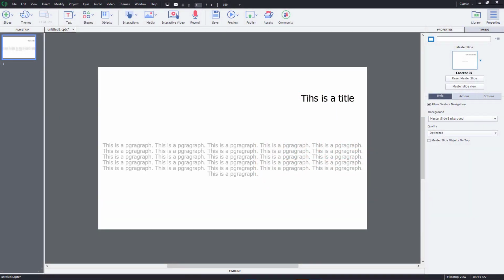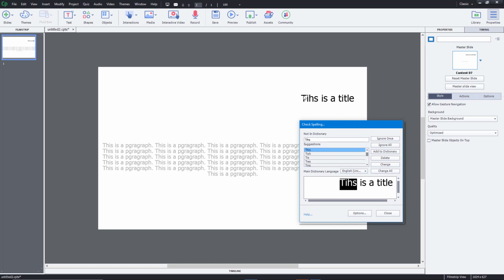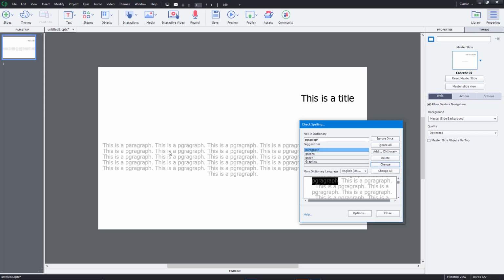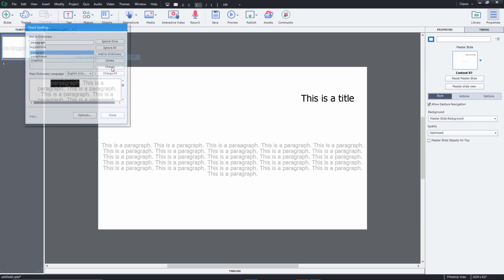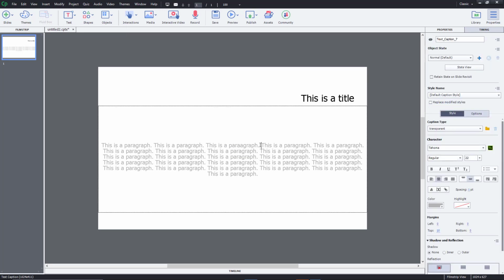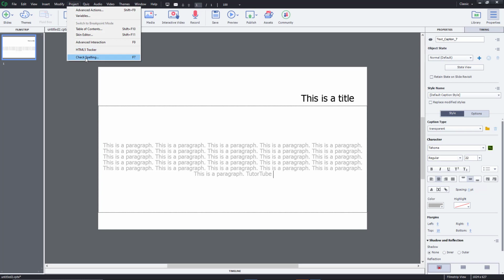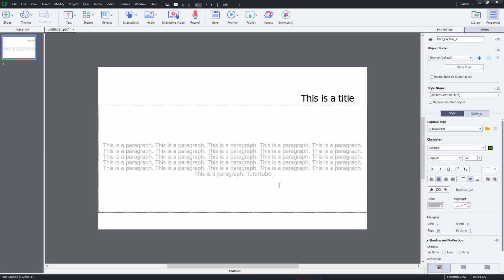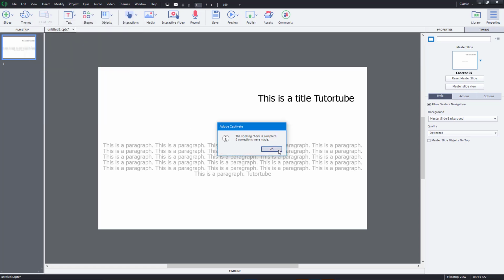Adobe Captivate Tutorial - Lesson 82 - Check Spelling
In this tutorial, we will be discussing about Check Spelling in Adobe Captivate